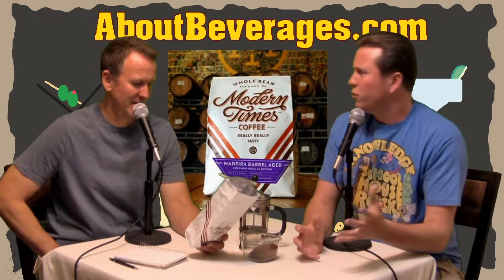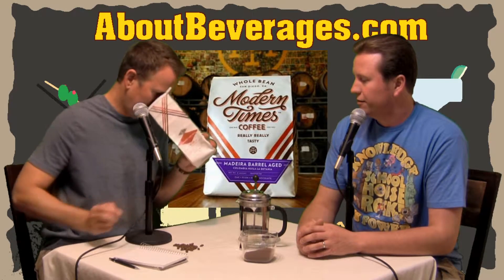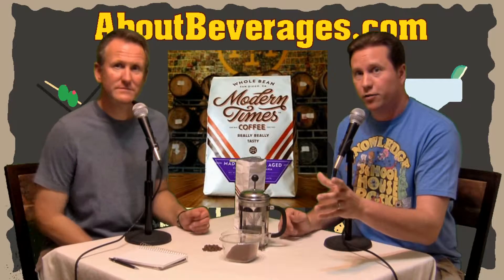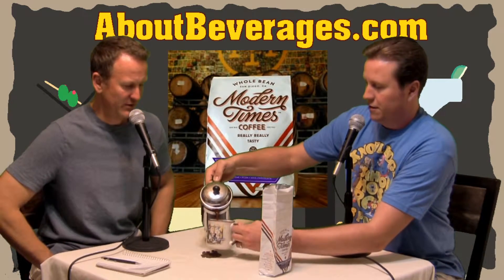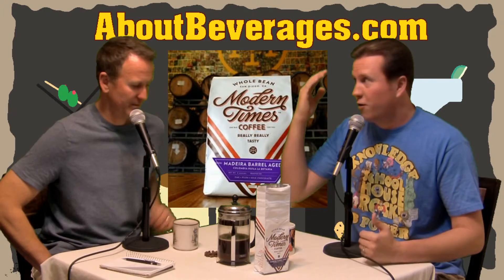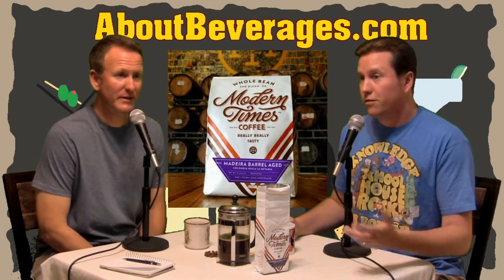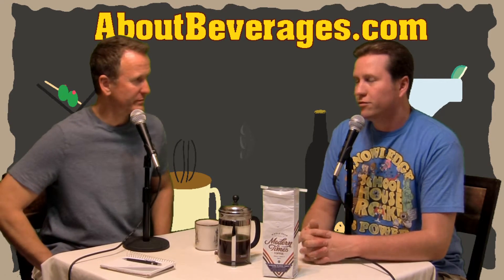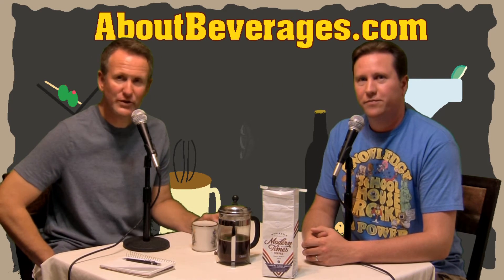Modern Times Madeira Barrel Aged Colombian Coffee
We love coffee.  Working at Arbuckle Coffee as Keith and I did (I still do) for so many years is what set us on the journey to open up our palates.  We also love things that have been barrel aged.  I don't have any good historical tie in for that but I do have an equation that seems appropriate.  Barrel aging = delicious.  The folks at Modern Times in Point Loma, California have brought those two loves together in a rather unique way.  At the tasting table today we have their Madeira Barrel Aged Colombian Coffee.  How do they do it?  They take green unroasted coffee beans and age them in a Madeira wine barrel for as long as they feel necessary.  Time to taste and see if some additional character is brought to the coffee or it's simply bean there done that.